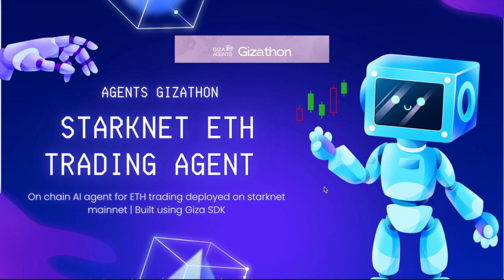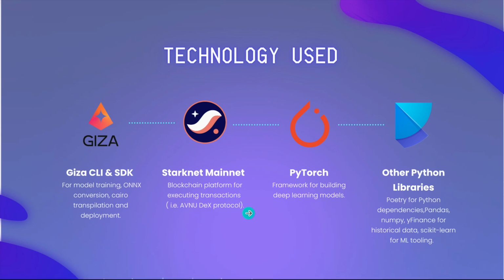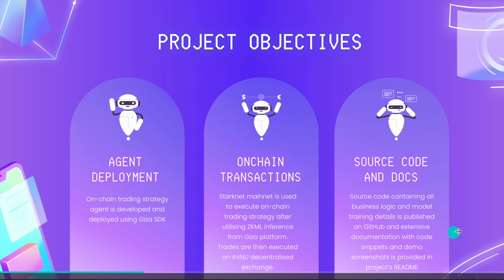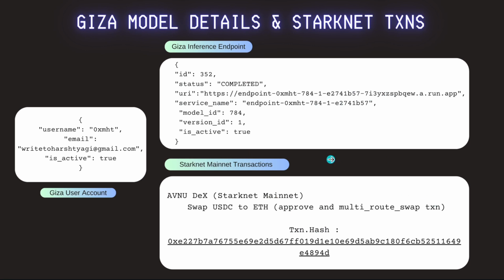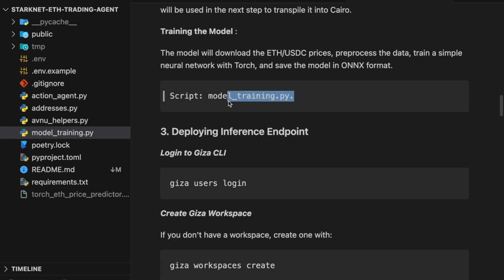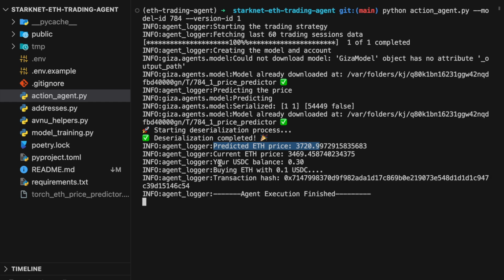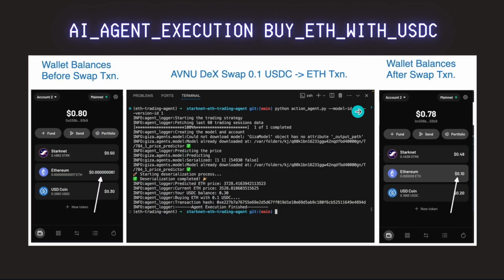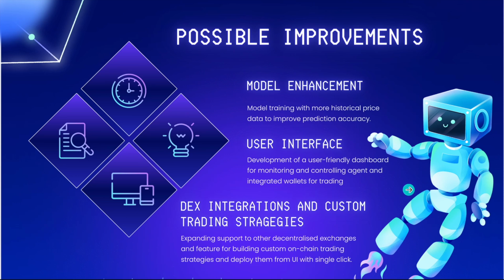Starknet ETH Trading Agent | Agents Gizathon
This is  an on chain AI agent for ETH trading deployed on starknet mainnet | Built using Giza SDK